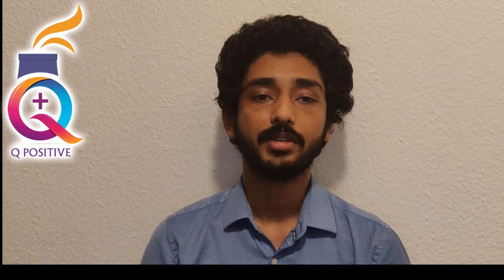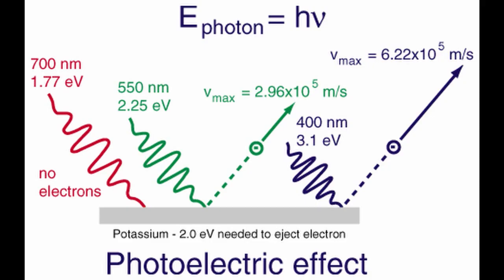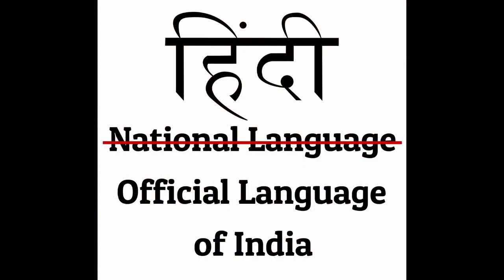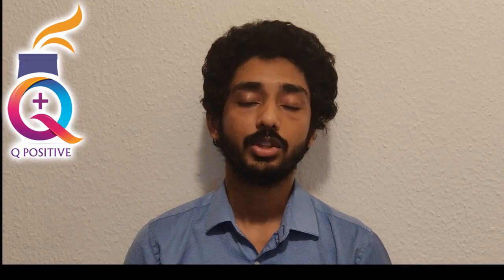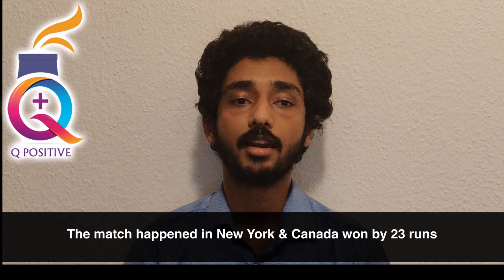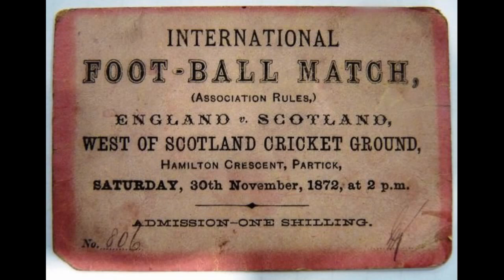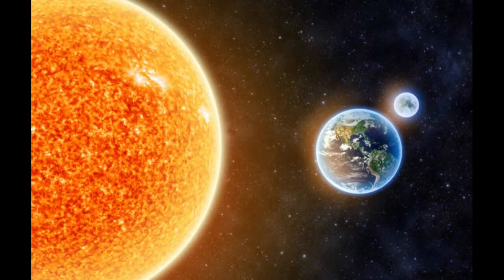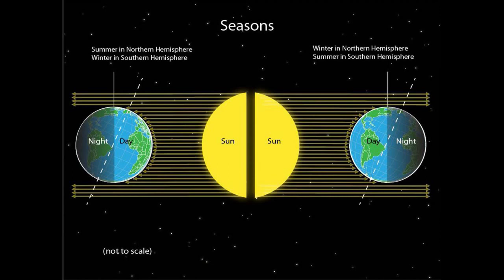Are You Positive with Raziman Episode 01